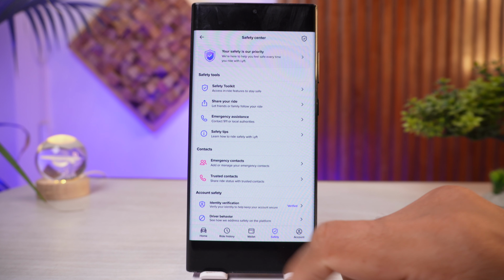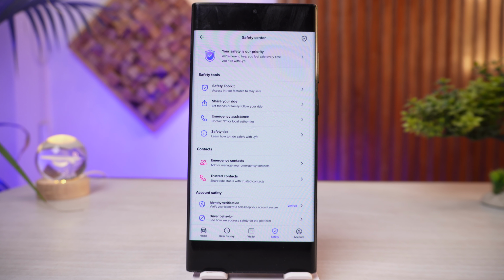Can I Verify My Identity on Lyft? (Step-by-Step Guide 2026)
Want to learn how to verify your identity on Lyft? In this video, I’ll show you how Lyft identity verification works, where to find verification settings, and what steps may be required to confirm your account information. This step-by-step Lyft guide will help you understand the verification process and manage your account securely.

Lyft may require identity verification for certain account activities, safety checks, or security purposes. This tutorial explains how to complete verification steps, submit required information, and troubleshoot common issues if your verification process is not working properly.

Whether you are using Lyft on Android or iPhone, this guide covers the simple steps to verify your identity on Lyft. Follow along to learn helpful Lyft tips and improve your understanding of account security features and verification requirements.

This Lyft Identity Verification guide is perfect for anyone who wants to understand how Lyft protects accounts and completes user verification.